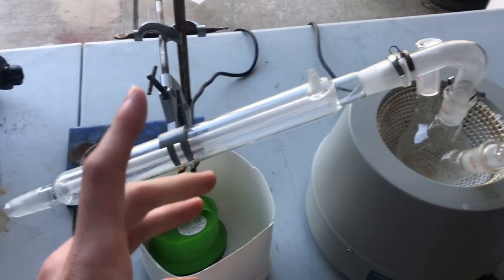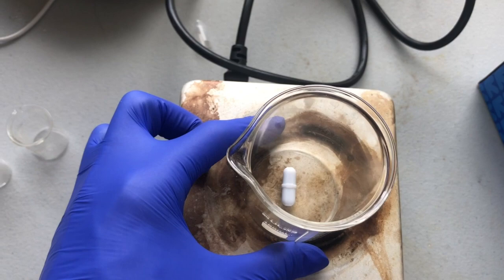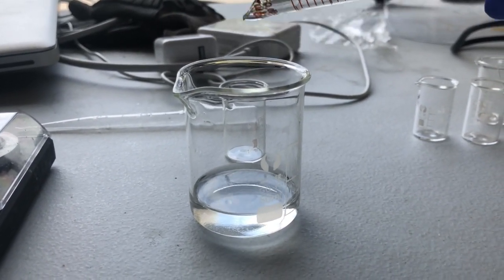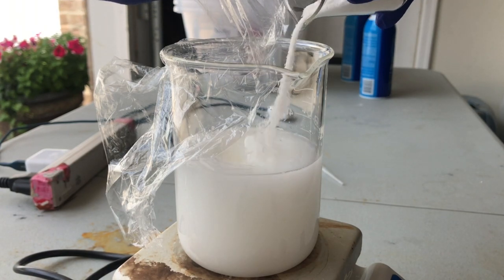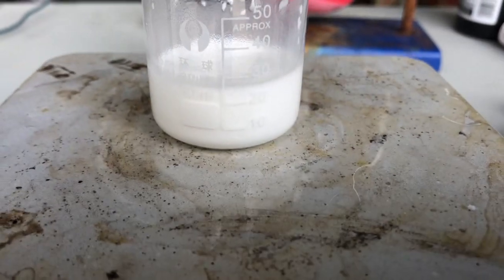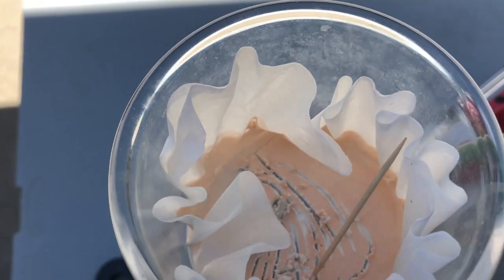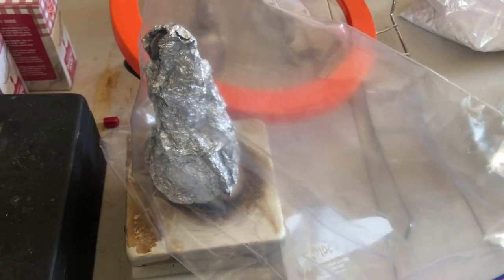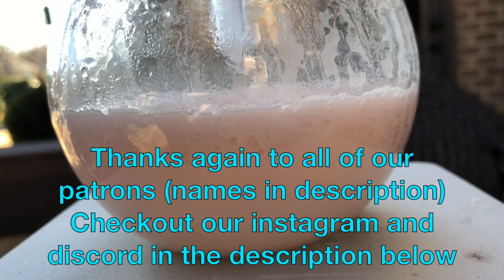failing to make potassium 1,1' Dinitramino 5,5' bitrazole (KOP part 5)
Yes, i did give up but for good reasons.  Please don’t comment on how I should try again.

Samonie67
Anthony’s Lab

Patrons (3+ dollars):
Liam
Leon
Explosions&Fire